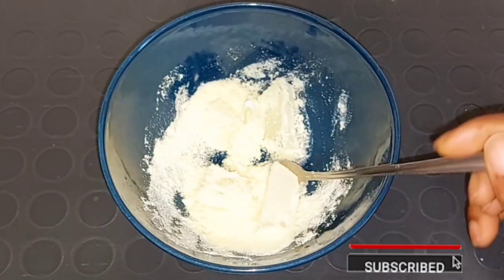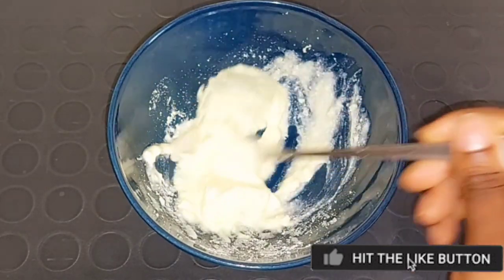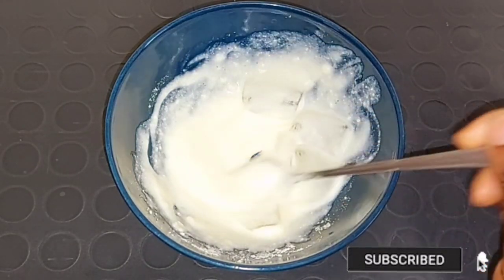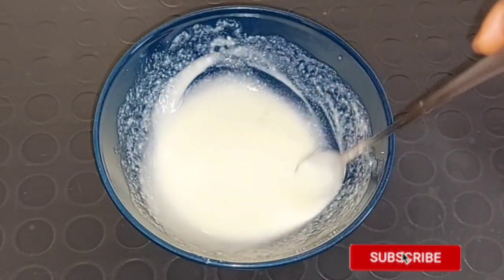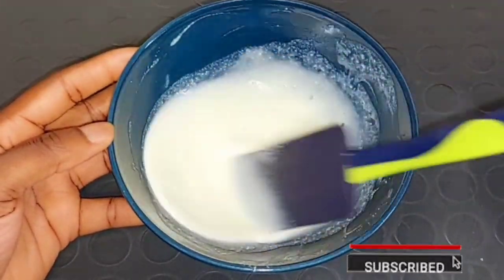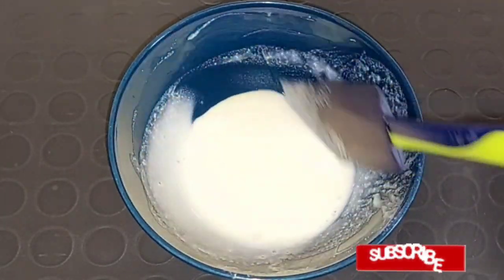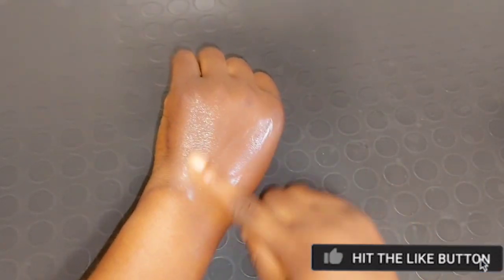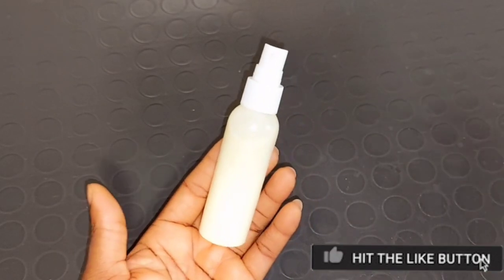3 Days☆ Glass Skin challenge getting a flawless Glowing Glass Skin in 3 days☆ 100% results ✨️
hi everyone welcome in to another skincare care this video is very good to get a glass Skin challenge 2023 which will provide you a clear glowing brighter flawless Skin an also helps to cure skin problems (examples) pimples scars pigmention black Hairs brighting, dullness dryness, spots please watch the complete to no what I use on this amazing remedy,
Get Soft Clear Glowing skin in 3days,

3 Days☆ Glass Skin challenge getting a flawless Glowing Glass Skin in 3 days☆ 100% results ✨️
use once in 7 days

how to make Home face cleanser, face cleanser remedy for pimples and blackheads and breakouts